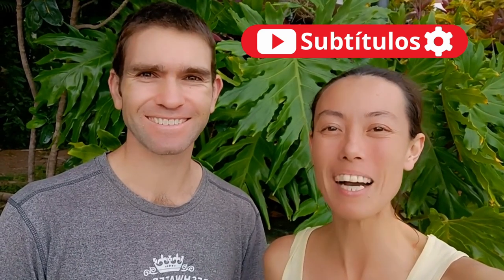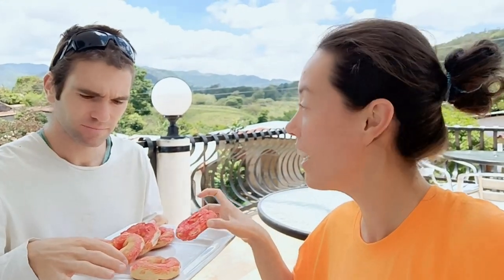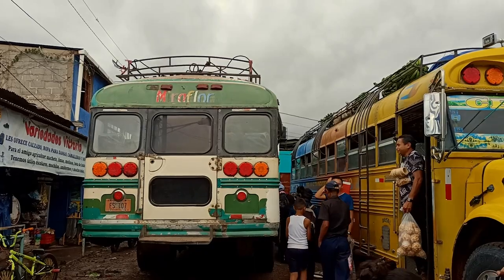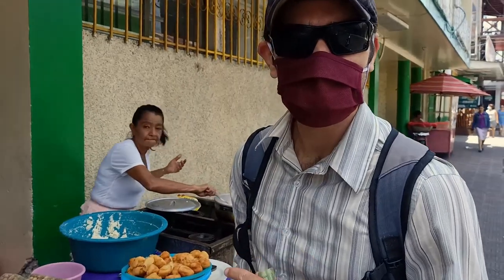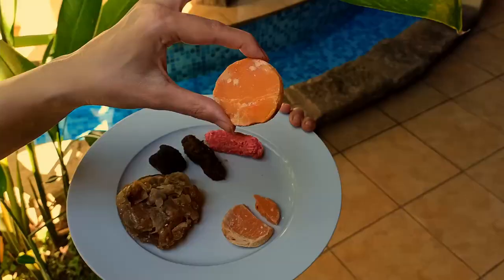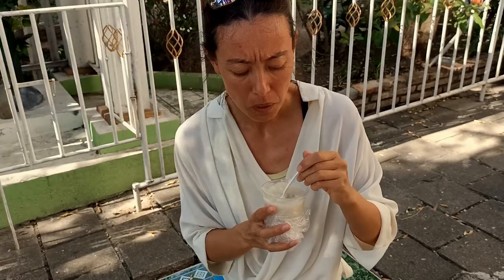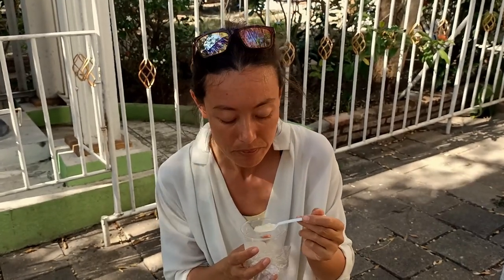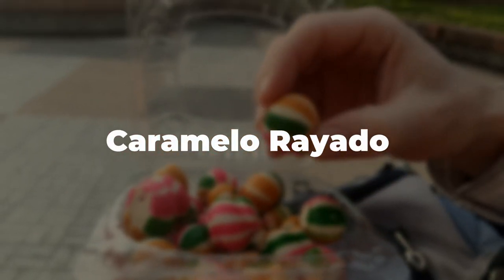Sweet Adventures in Nicaragua: Exploring Unique Candies and Snacks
There is a tremendous range of delicious traditional Nicaraguan street food desserts you NEED to try when next visiting Nicaragua in 2021! One of the joys for us living in Nicaragua has been to try all the different types of authentic Nicaraguan food and Nicaraguan desserts are no exception! You can find plenty of desserts as Nicaragua street food in markets, parks and even on buses, such as rosquillas, buñuelos, hojuelas, cajetas and alfineque. Other Nicaraguan desserts are specialties that are made in particular locations, like Atolillo in Matagalpa or Manjar de leche in Masaya. In this Nicaragua travel vlog we taste test as many Nicaraguan Desserts as we can find!

▶ WHAT’S IN THIS VIDEO:
0:00 Introduction to Nicaragua Travel Vlog on Nicaragua Desserts
0:18 Nicaragua living
0:54 Australians Taste Test Roscas (Rosquillas Dulces)
1:56 Australians Try Rosquillas Somotenas
2:47 Foreigners Taste Test Turron
3:26 Foreigners Try Nicaraguan candy: Alfenique
4:14 Foreigners Try food in Nicaragua: Bunuelos
4:58 Subscribe to Bucket List Travellers for Nicaragua 2021 travel vlogs!
5:11 Nicaraguan dulces: cajetas
5:50 Foreigner Taste Tests Nicaraguan food: Hojuelas
6:31 Foreigner Tries comida Nicaraguense: Atolillo
7:24 Taste testing candy from Masaya Nicaragua: Leche de Burra
8:10 Foreigners Eat Nicaraguan Dessert: Manjar de Leche
9:32 Foreigners try Nicaragua hard boiled candy: Caramelo Rayado

▶ AUDIO CREDITS:
Cash Register - kiddpark